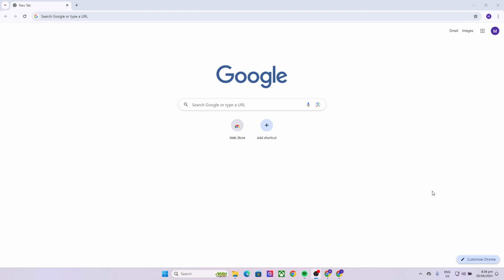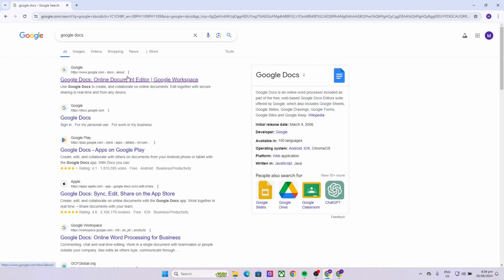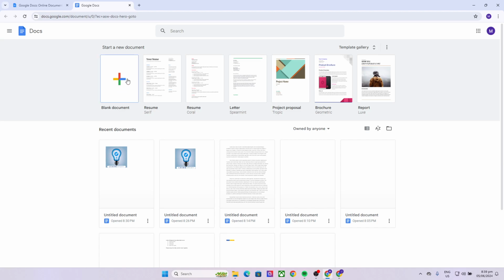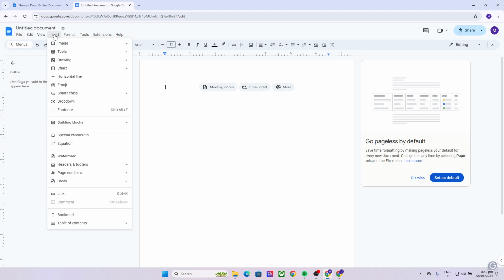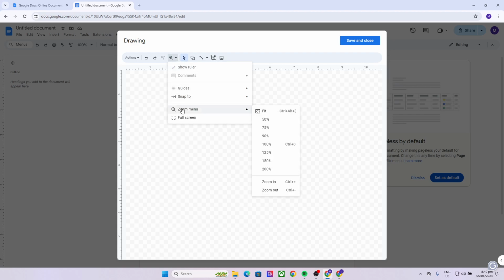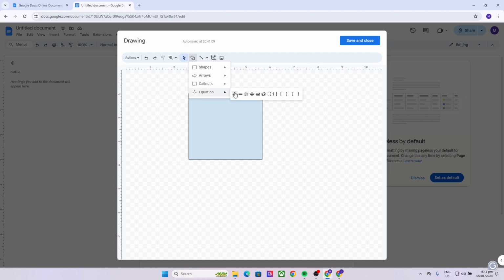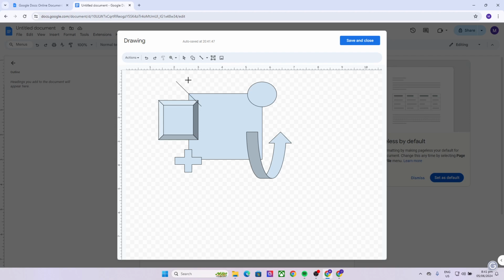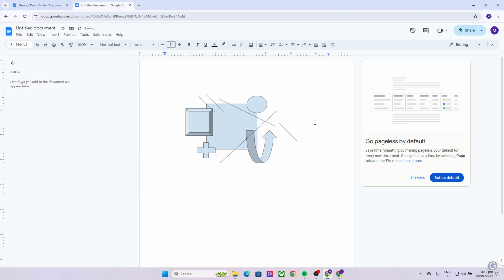How to add a drawing in Google Docs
Learn how to add a drawing in Google Docs with this easy-to-follow tutorial. Discover how to create and insert custom drawings to enhance your documents. Perfect for students, professionals, and anyone looking to make their Google Docs more engaging.